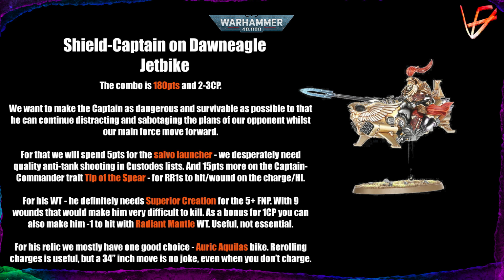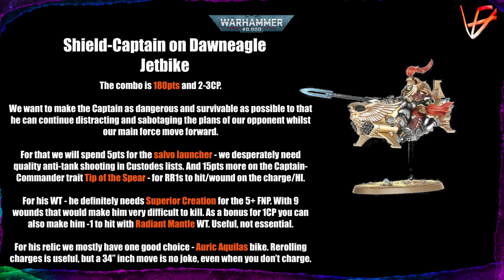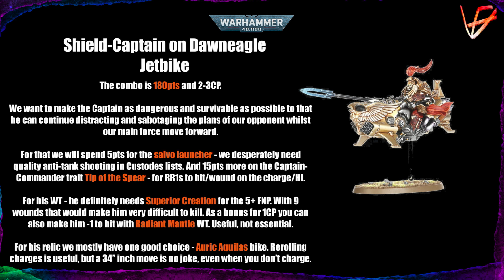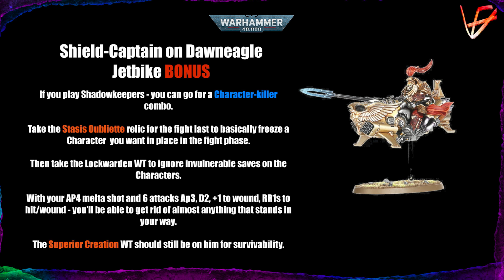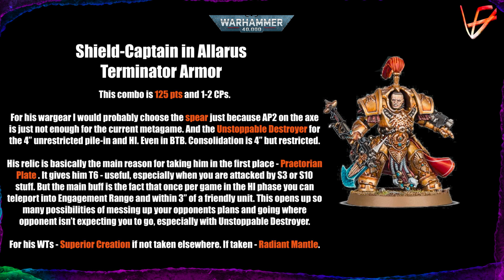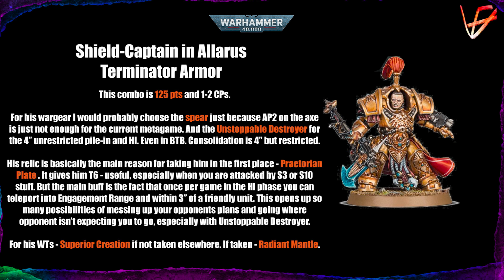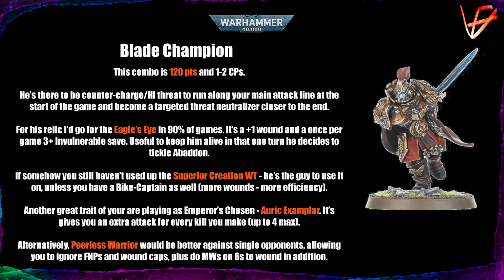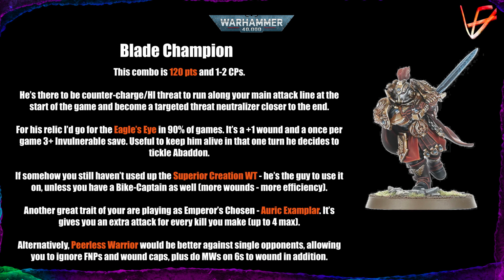Top 3 9th Edition Adeptus Custodes Character COMBOS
In this video we'll discuss top 3 Adeptus Custodes HQs builds and why would you want play one over the other - we'll cover suggested warlord traits, relics and wargear.

 My CHEAP and EFFICIENT 🛠️ tool kit for collecting 40K for complete BEGINNERS:

🔧 Best SUPER GLUE pack
🧪 Best PLASTIC GLUE bottle
💡 Awesome dual Desk lamp
🎨 Metallic Colors set
🎨 Army Painter Speedpaint Set
🎨 BEST Pure White paint I know
🔪 Hobby knife with Extra Blades
🖌️ Set of good utility brushes ( for metallics, washes and etc.)
🖌️ ONE great brush for fine work
📏 Cutting mat to save your tabletop
✂️ Good flush cutters
🔌 ELECTRIC Drill for your barrels
🧹 Brush Cleaner & Restorer

My AIRBRUSH 💨 kit:

💨 Beginner AIRBRUSH kit with Compressor
🖌️ High-quality Airbrush - (only buy after you've used a cheaper one)
🧼 Best airbrush Cleaner fluid
🧼 Airbrush Cleaning Pot
🎨 Airbrush Paint Booth Kit
🖤 BEST Black Primer for the Airbrush
💧 Great Airbrush Thinner